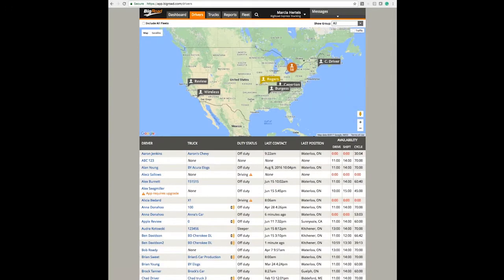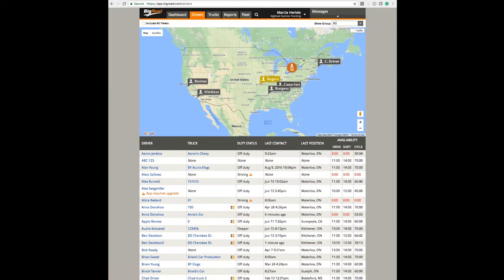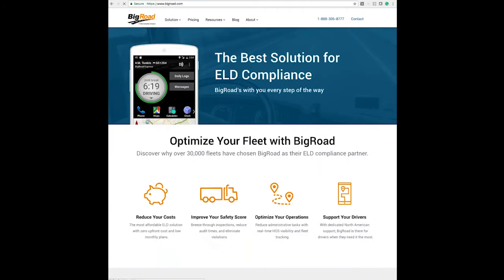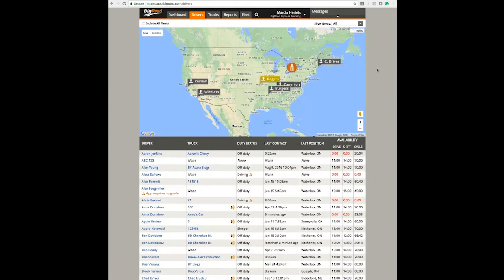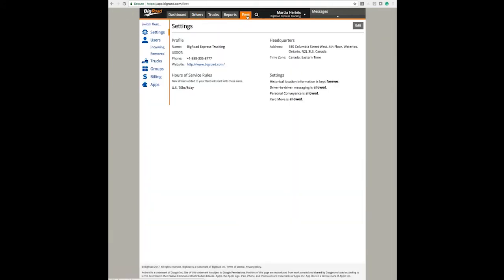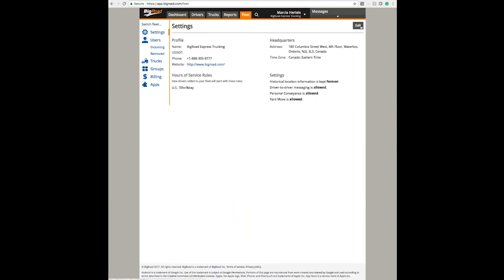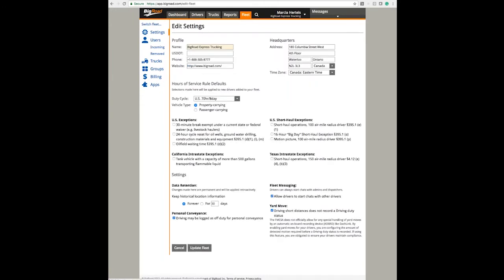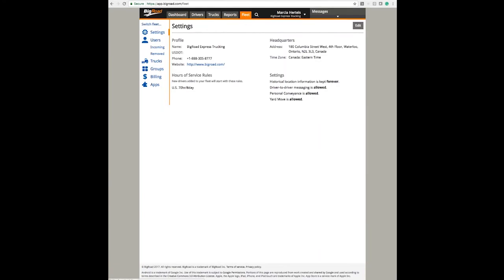Admin - How to Enable Personal Conveyance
Learn how to enable Personal Conveyance from the BigRoad Admin Console.